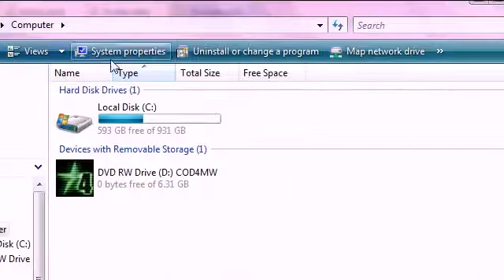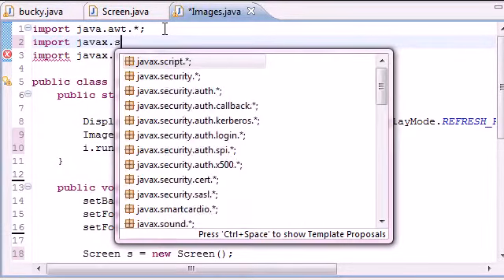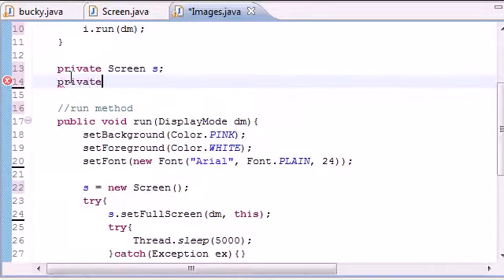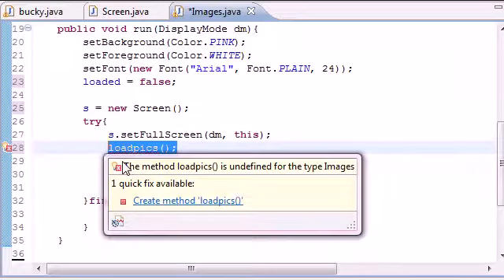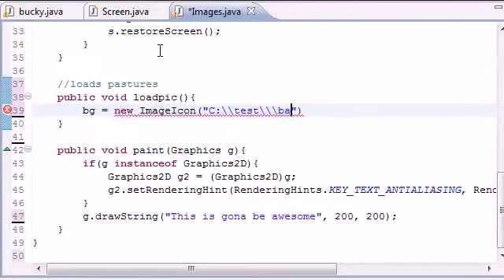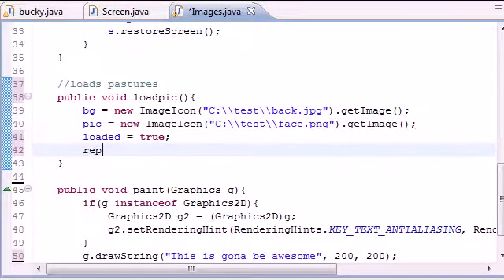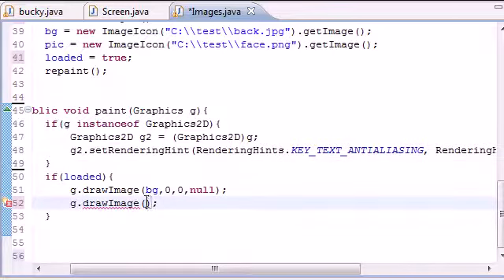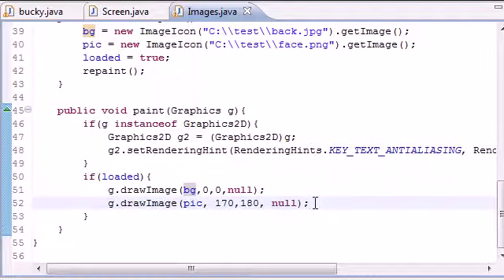Java Game Development 006 of 036 Loading Images